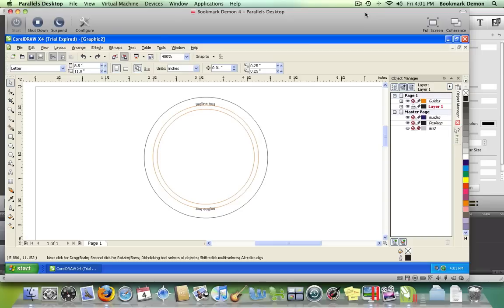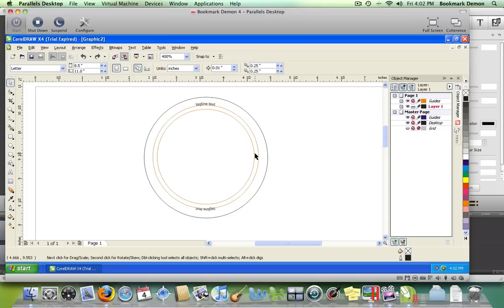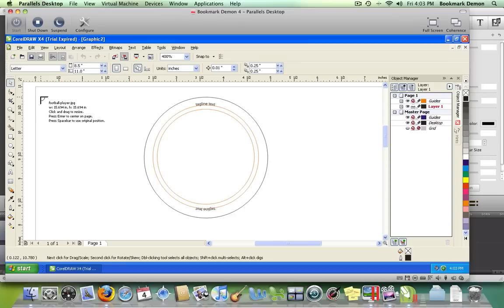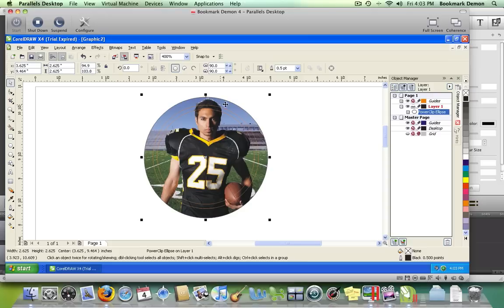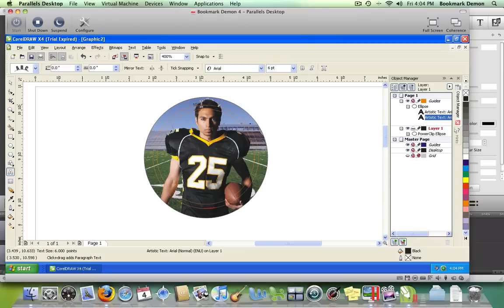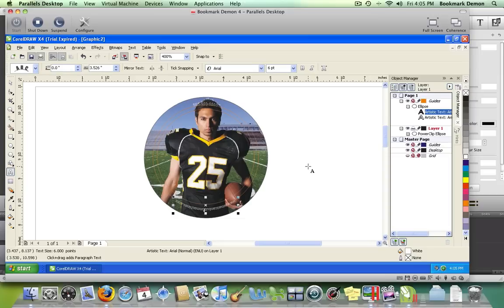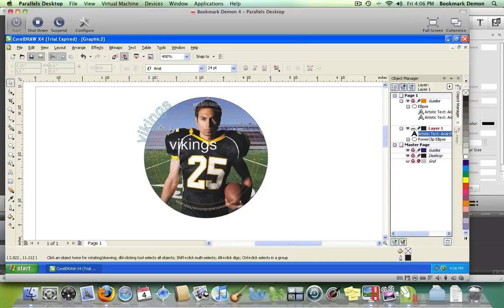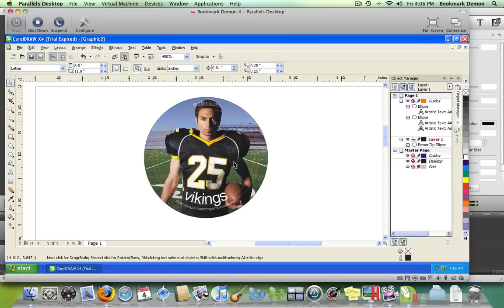Video Tutorial on How To Create Button Graphics Using Corel Draw Button Graphics Software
The goal of this Corel Draw tutorial video quite simple: we want to show you how to create perfectly sized graphics for button making. This specific video takes you through the process for creating a 2.25″ image that can be used for making a 2.25″ button.
To learn more, and to print step-by-step instructions, visit The Button Blog If you need button supplies, visit the main ABM